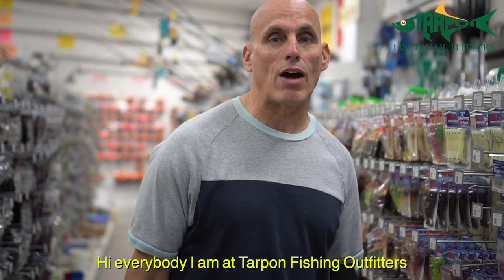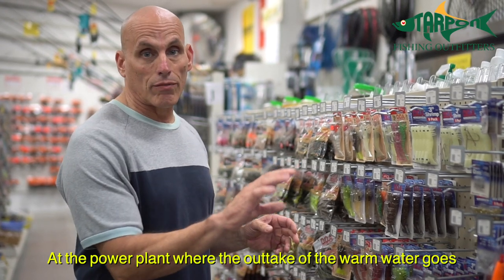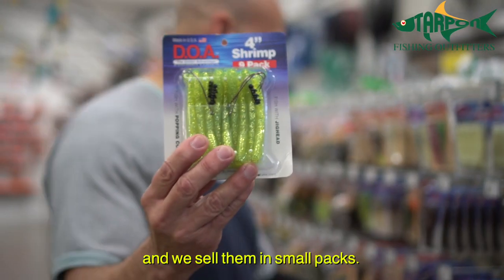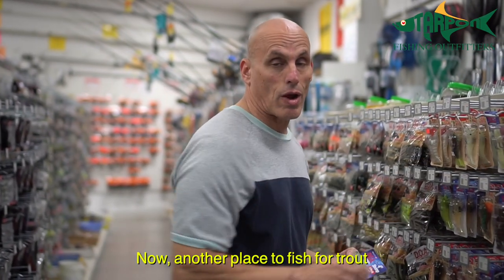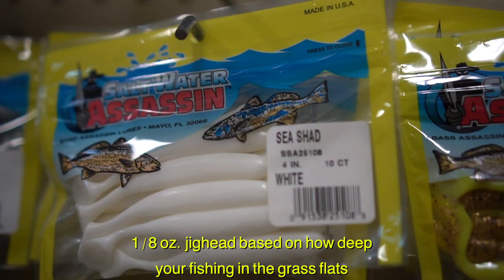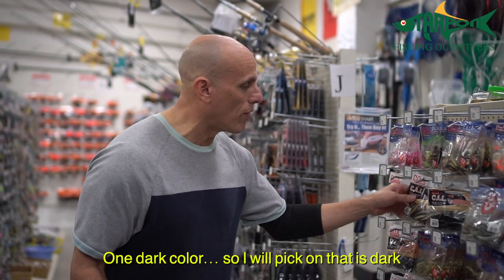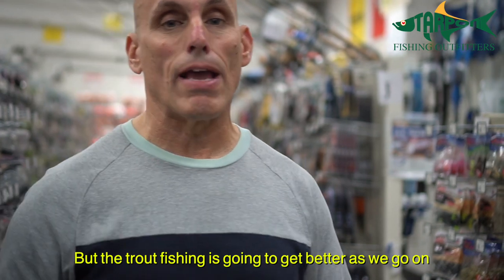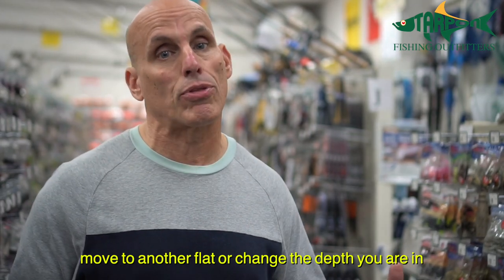Trout Fishing Tips - Tarpon Fishing Outfitters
Hey, guys it's Dave from Tarpon Fishing Outfitters here, I just want to let you know about some tips that'll help you catch more trout all year long, let us know in the comments below if you guys enjoyed this video.